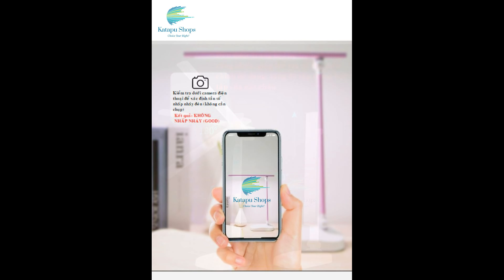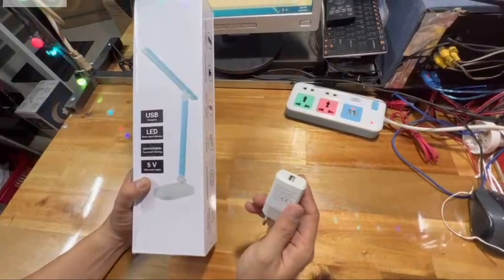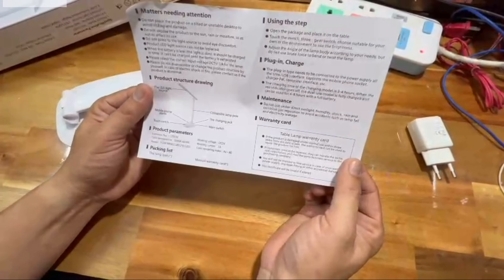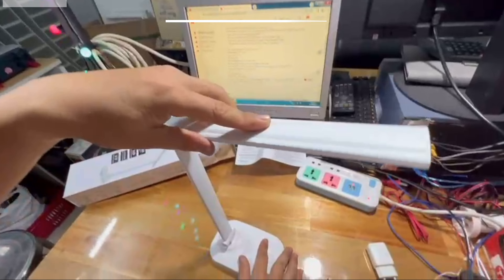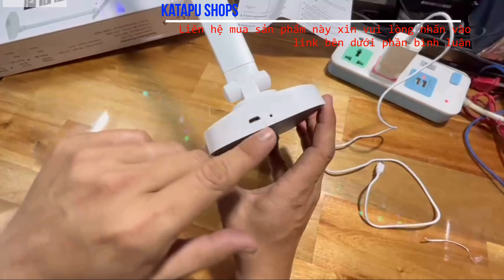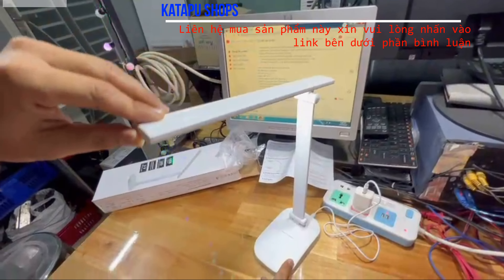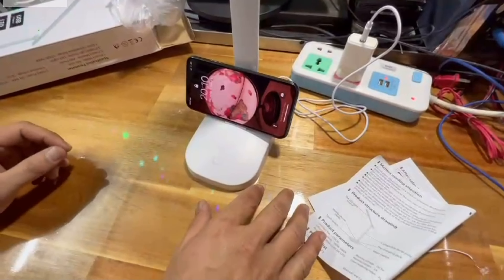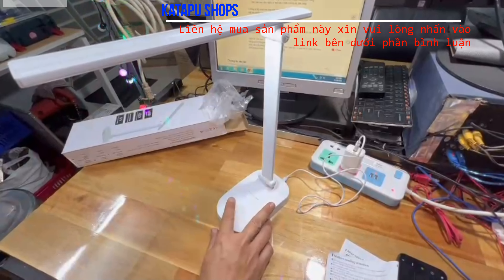Đèn học cho con món quà ý nghĩa từ cha mẹ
Đèn bàn học, đọc sách, làm việc (học sinh, sinh viên, văn phòng) LED chống cận, cảm ứng tích điện gập 2 chỗ
KATAPU SHOPS - KHỞI TẠO SỰ NIỀM TIN

Mô tả sản phẩm:
* Ưu điểm đèn bàn học, đọc sách:

- Đèn bàn học, đọc sách với dải led công suất 7W,
- Đèn bàn học, đọc sách ánh sáng tốt và bảo vệ mắt, chất liệu nhựa ABS bền bỉ và thân thiện,
- Điều chỉnh bằng nút cảm ứng siêu nhạy.
- Đèn bàn học, đọc sách thiết kế dạng gấp, sang trọng, tiện dụng.
- Tích hợp 03 Màu sắc Ánh sáng để lựa chọn: Vàng/ Trắng Ấm/ Trắng
- Đèn bàn học, đọc sách có thể điều chỉnh cường độ ánh sáng.

* Thông số kỹ thuật đèn bàn học, đọc sách:
- Mã sản phẩm : WS-2020
- Điện áp : DC5V-1A
- Công suất : 5W
- Phương pháp mở/tắt : Nút cảm ứng
- Phụ kiện đi kèm: Đèn, dây cáp USB, Sách hướng dẫn
- Đèn Không Tích Điện: cần phải cắm điện mới sử dụng được qua cổng sạc USB
- Kích thước sản phẩm : 14.9x9.7x37cm

- Sản phẩm 100% giống mô tả
- Đảm bảo chất lượng, dịch vụ tốt nhất, hàng được giao từ 1-5 ngày kể từ ngày đặt hàng
- Giao hàng và nhận tiền tại nhà trên toàn quốc